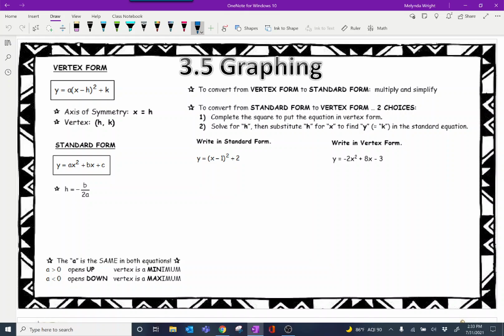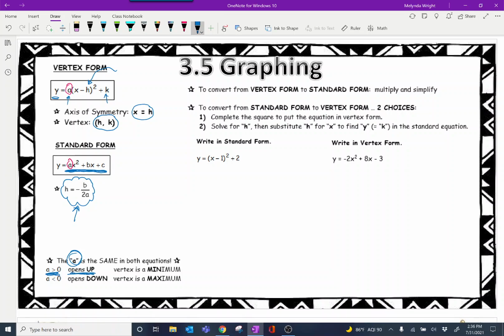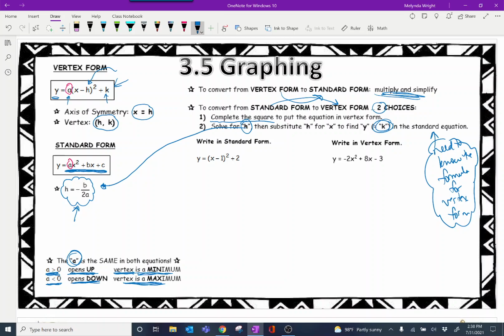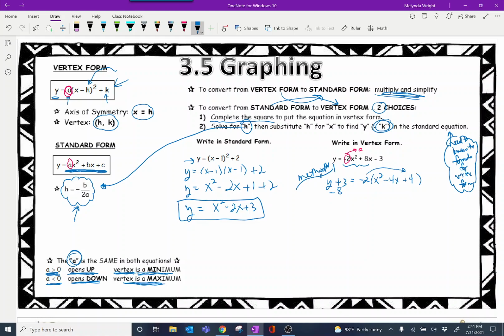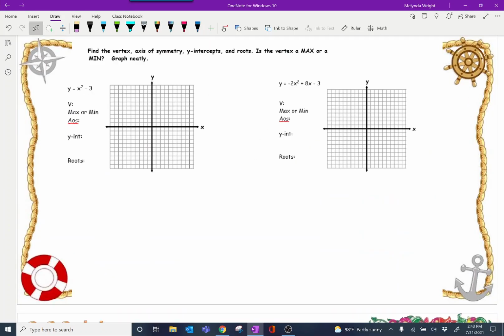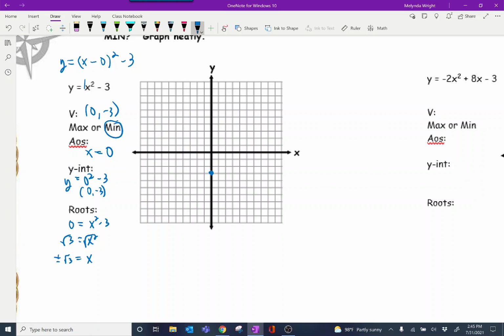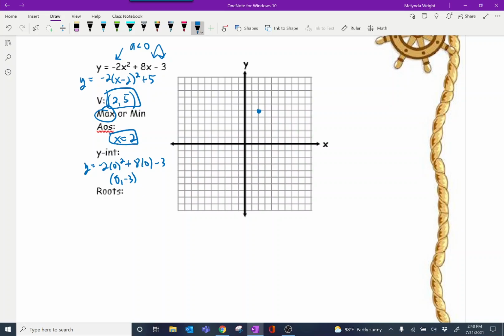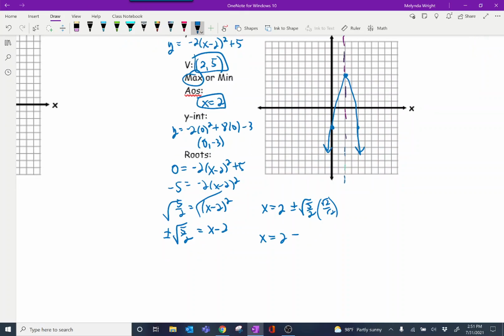Alg 2 H 3-5 Graphing Quadratics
Graph Parabolas, switch between vertex form and standard form.